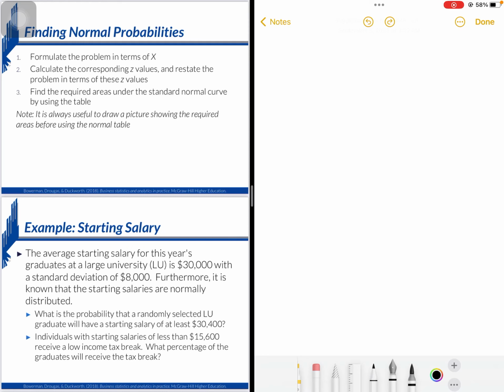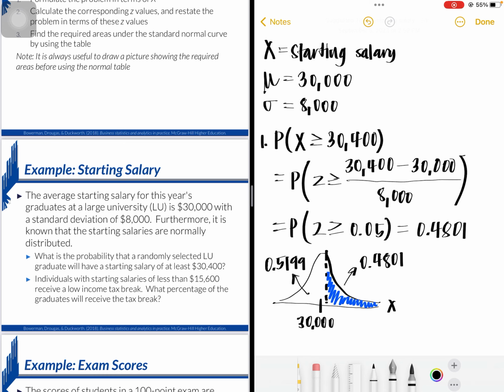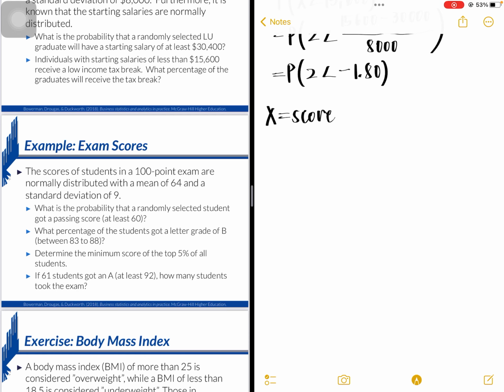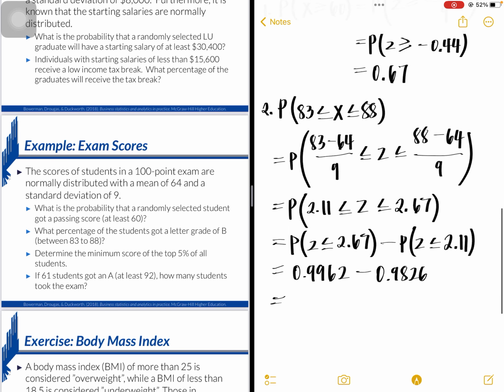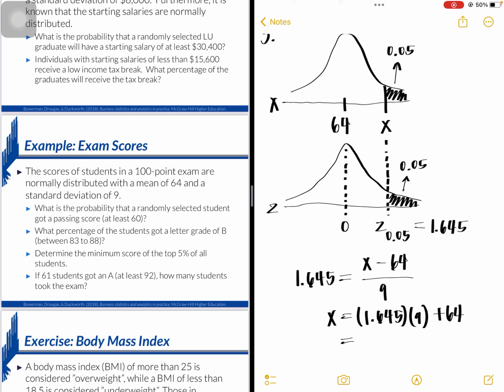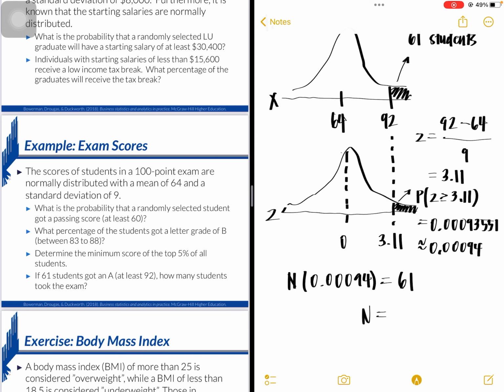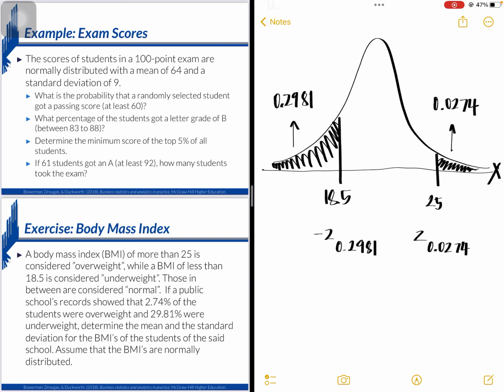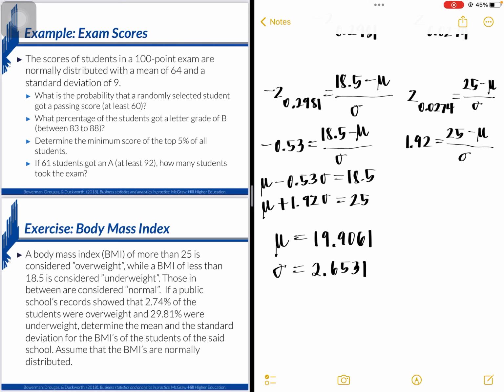Solving Normal Probability Distribution Problems